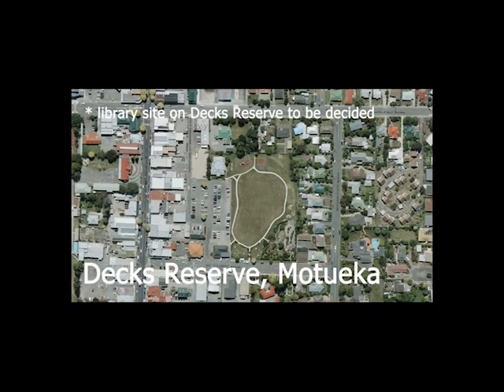Motueka Library redevelopment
The Tasman District Council on December 13 chose the site for the library upgrade, preferring the Decks Reserve site over a redevelopment of the current library on its existing site.